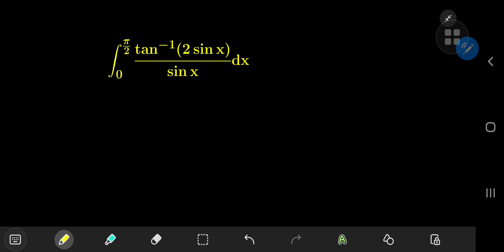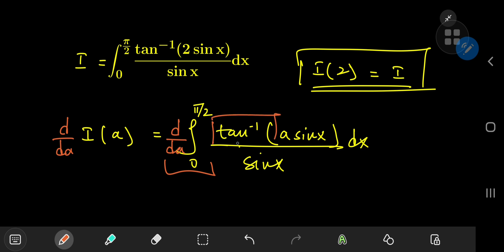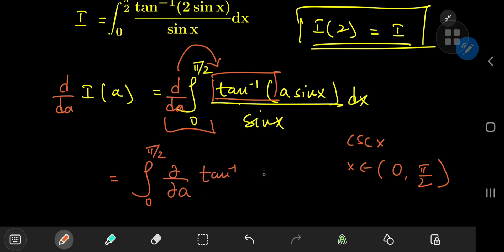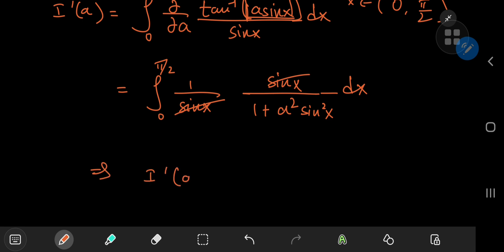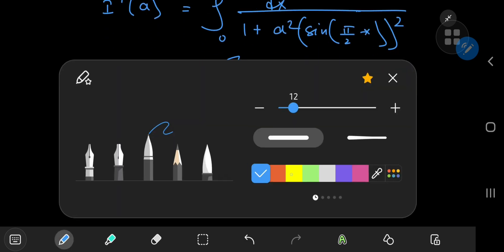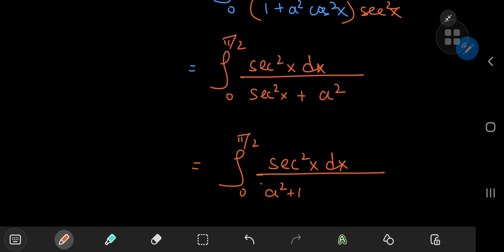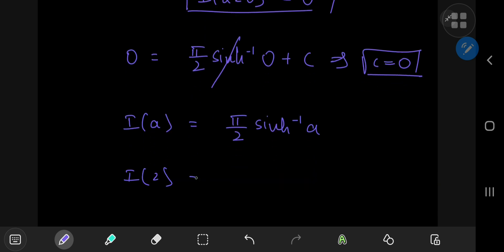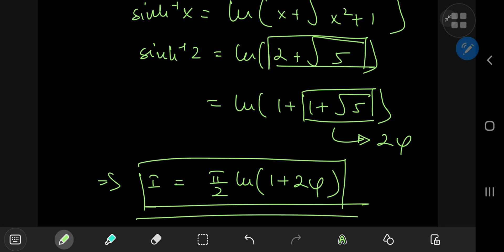AN INCREDIBLE CALCULUS RESULT: solution using Feynman's technique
Another epic integral solved using Feynman's trick and this one evaluates to an incredible result.